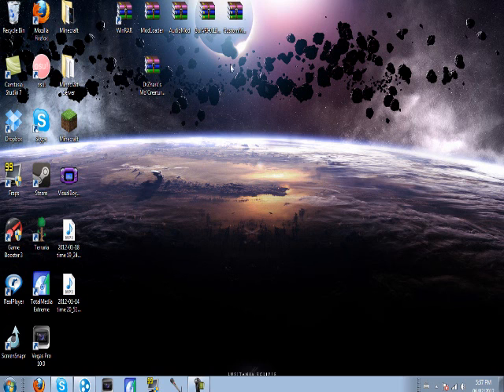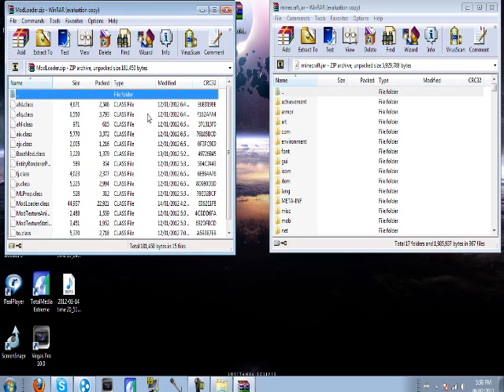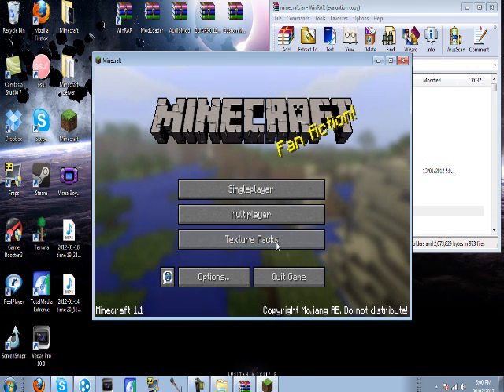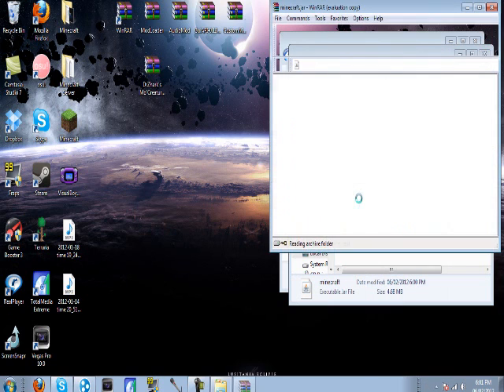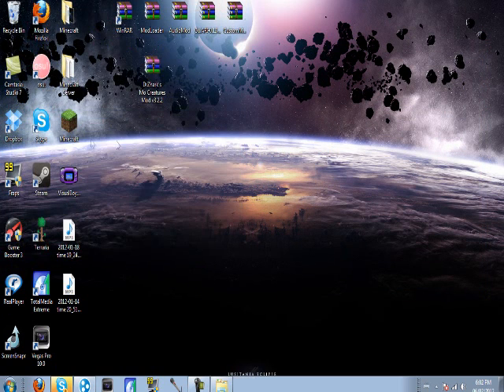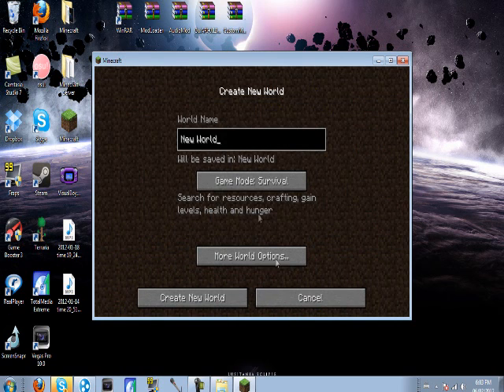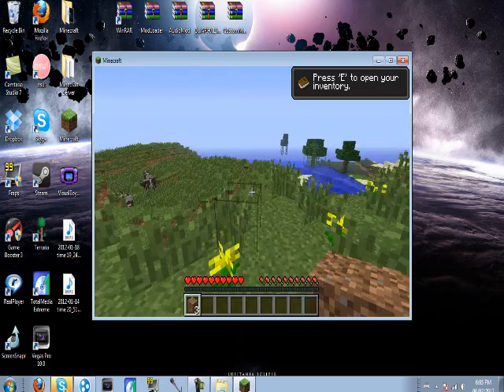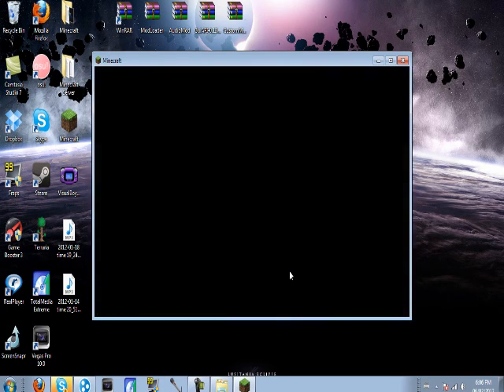How To Install The Newest Mo' Creatures on Minecraft 1.1 (100% WORKING)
Things you'll need (All in order)

Want my wallpaper, check it out on Deviant Art & say you love it to the creator ^.^